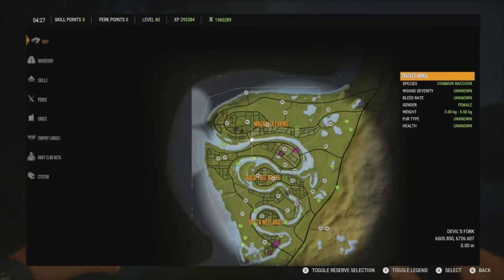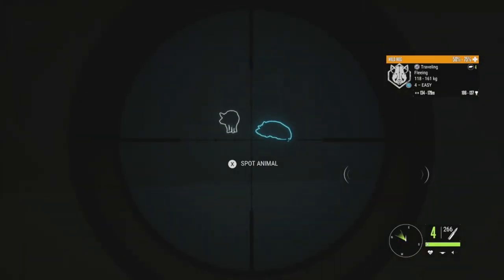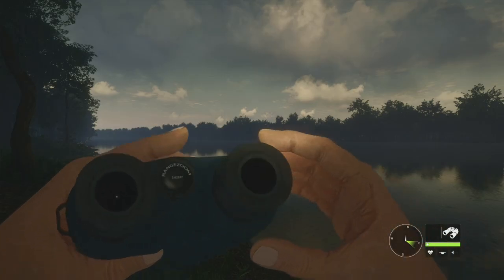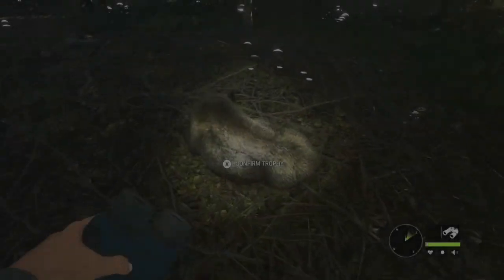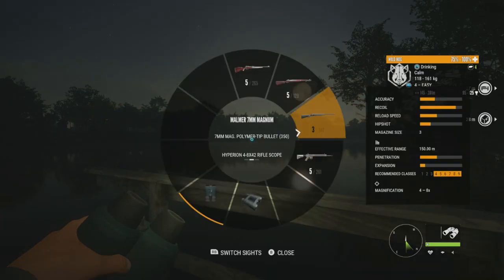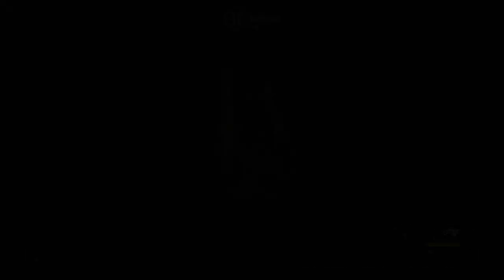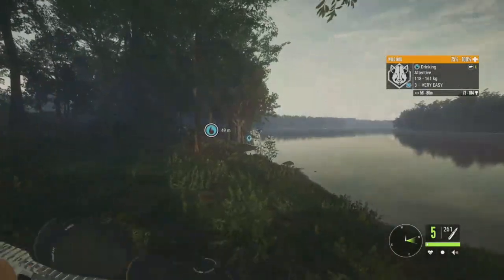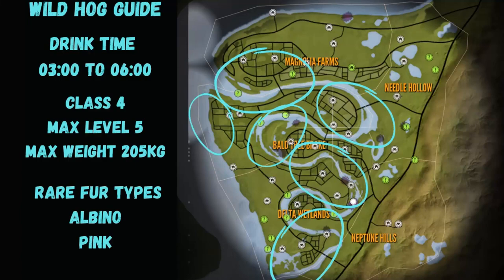Mississippi Acres Wild Hog Guide! TheHunter Call Of Wild 2023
In today's video we are out on Mississippi Acres doing the Wild Hog guide!